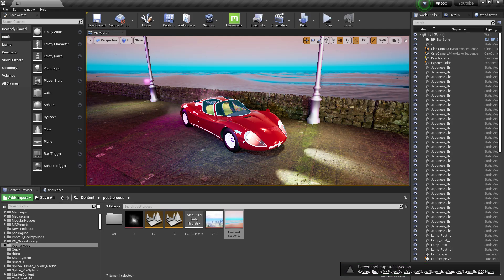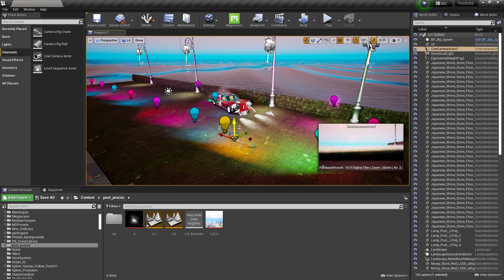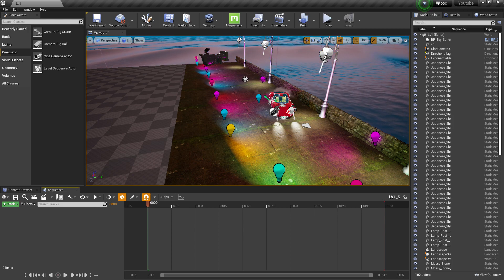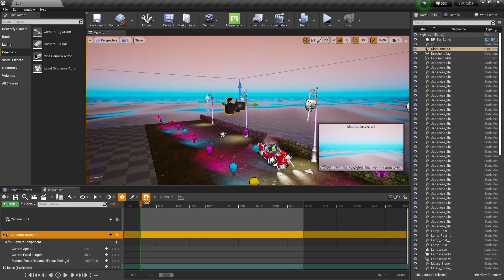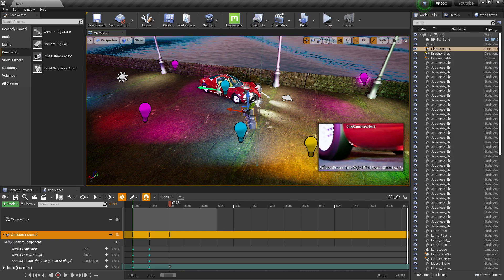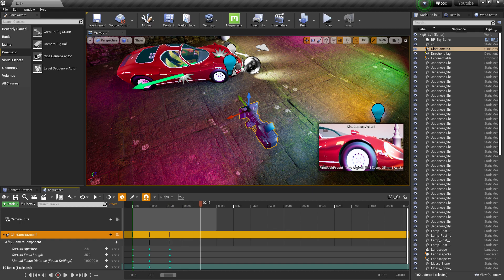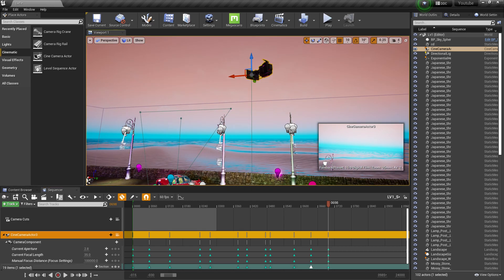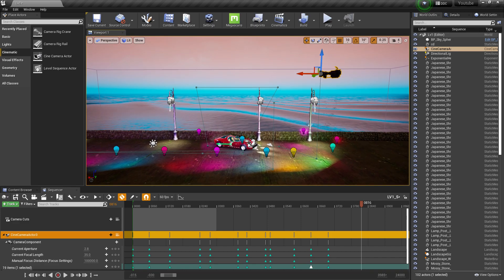UE4 Sequence 4.27.2 Basic Sequence Video on Unreal Engine 4